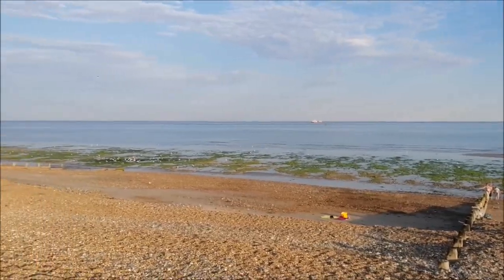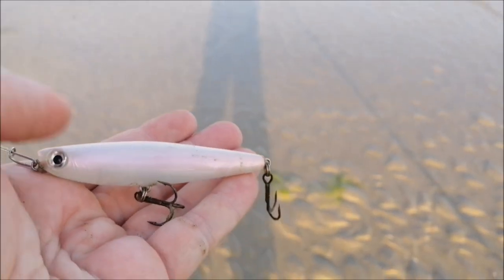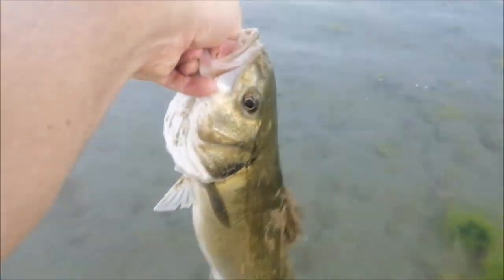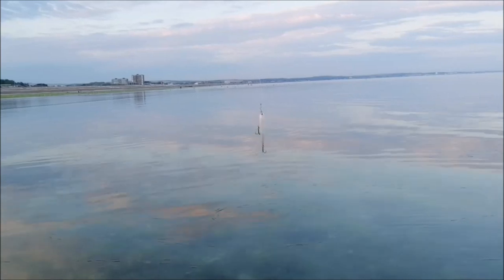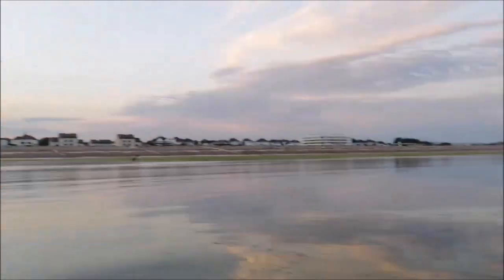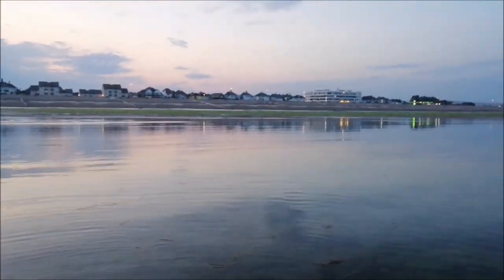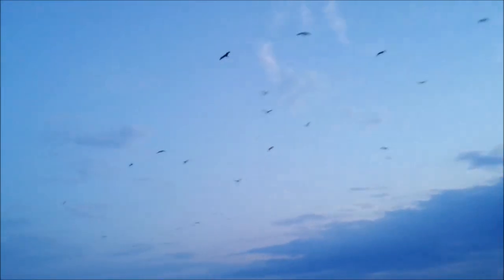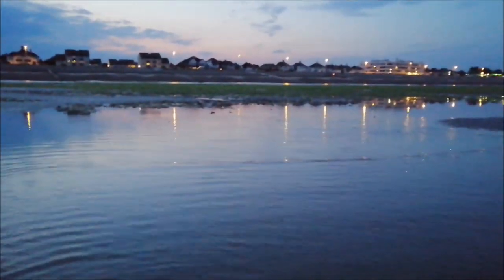Lure fishing at East Worthing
Managed to find a couple of Silver bars.

Tight lines!